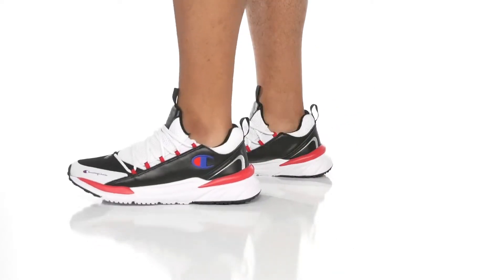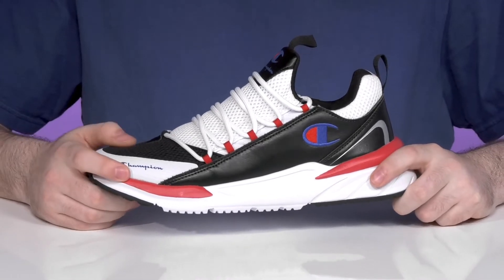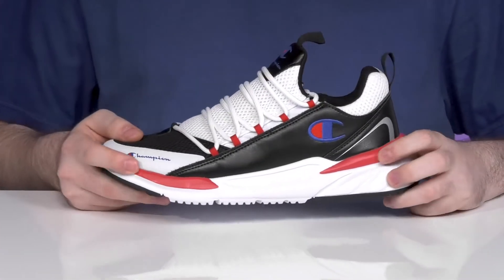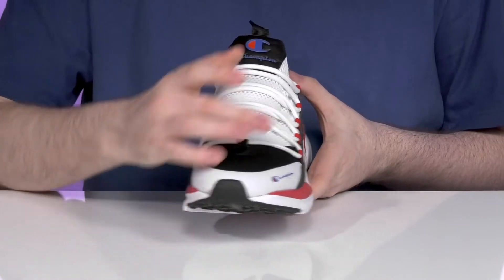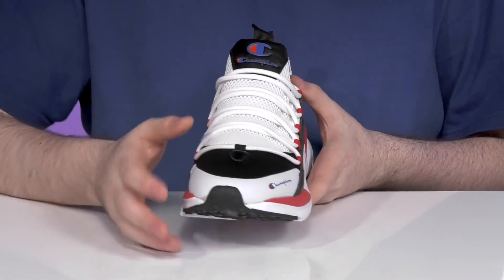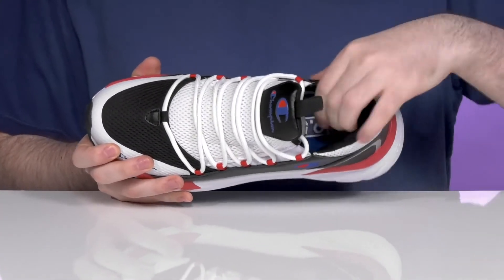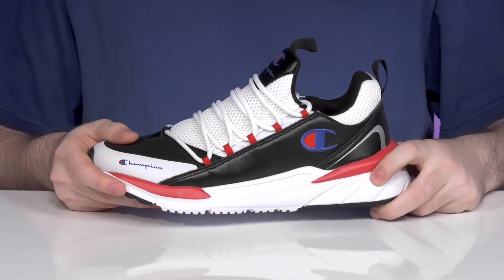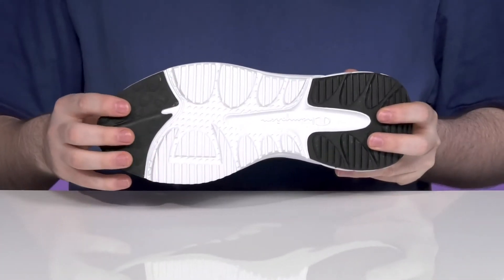Champion Kinna Verve SKU: 9695265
Step out confidently, wearing Champion&reg; Kinna Verve sneakers.
Textile and synthetic upper.
Textile lining.
Removable textile insole.
Composite safety toe.
Lace closure.
Lift-back for added support.
Tongue and heel pull-tabs.
Brand logo on side panel.
Molded midsole.
Synthetic outsole.
Imported.